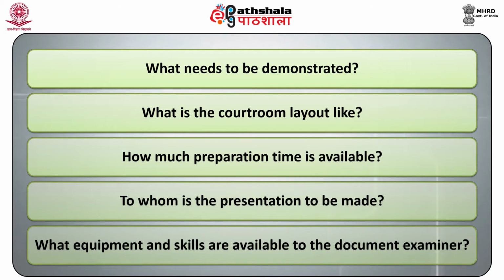FSC P-08 M-35. The Court Testimony